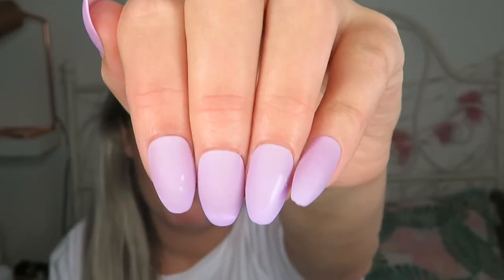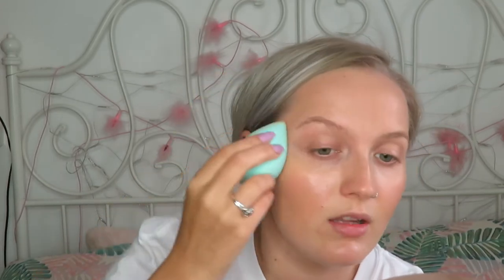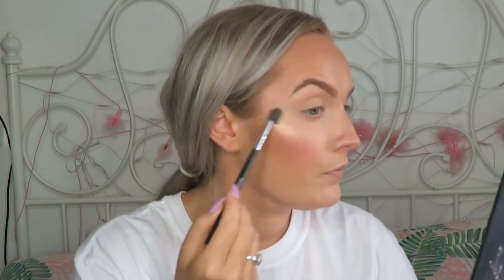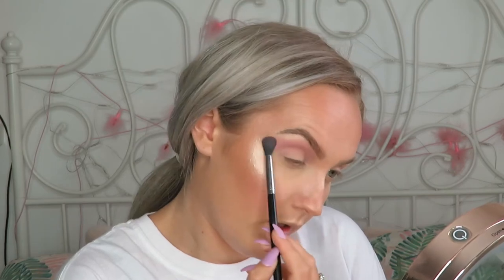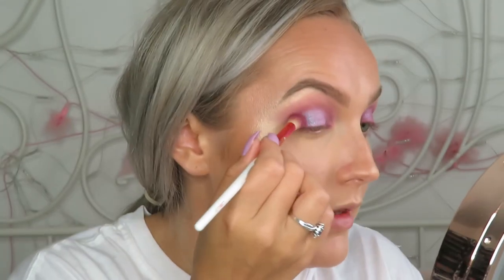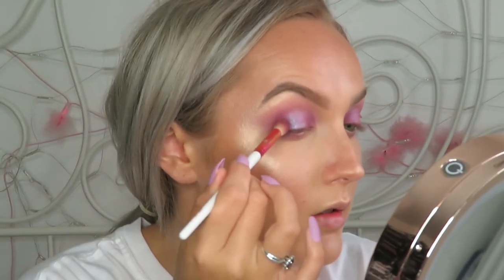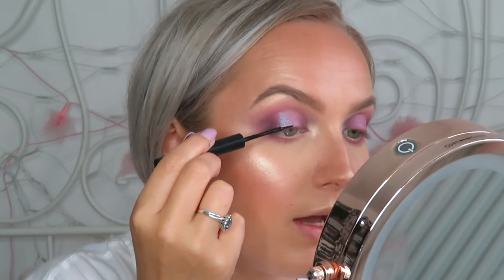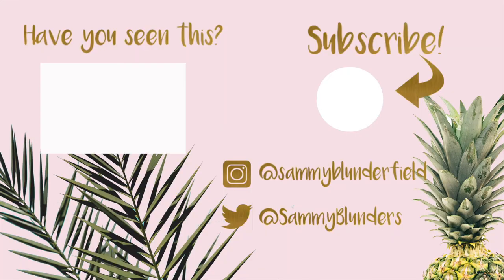JUNE BIRTHSTONE- ALEXANDRITE | SAMMY BLUNDERFIELD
June's addition to my birthstone series. There were so many to choose from for this month but I was feeling the lilac tones.

Sammy xx

PRODUCTS USED:
W7 photoshoot foundation (fresh beige)
Urban decay all nighter concealer (light warm)
Ben Nye banana powder
W7 Hollywood bronze & glow
The balm Betty Lou-manizer
Collection 2000 blusher (shad 4- trouble)
Iconic London sculpt & boost eyebrow cushion
BH cosmetics modern mattes 28 colour palette
Huda beauty Desert dusk palette
Makeup geek duochrome eyeshadow (blacklight)
Urban Decay Perversion mascara
Sosu lashes exclusive to primark (Belle)
Inglot lip pencil (shade 14)